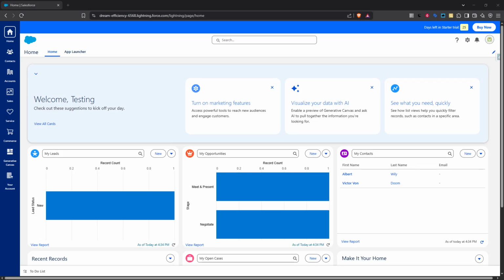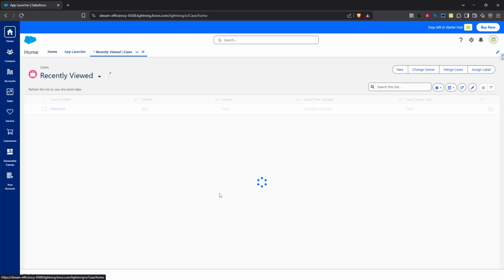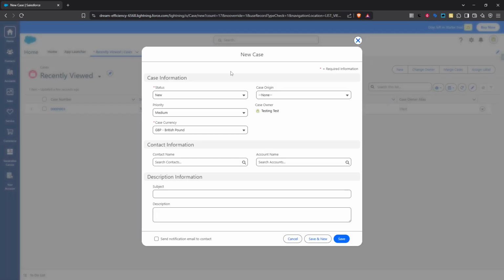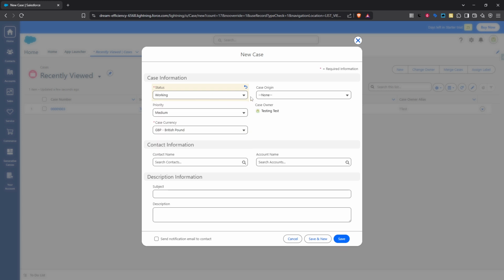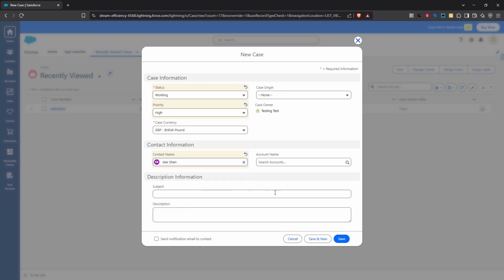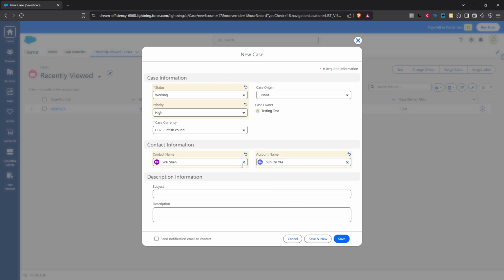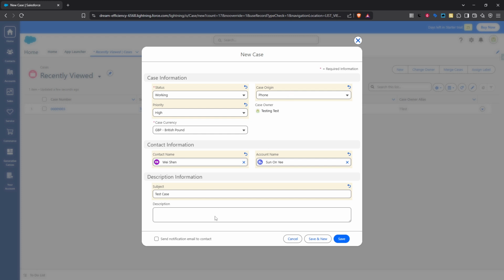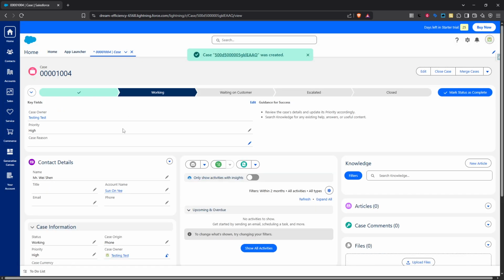How To Create Case in Salesforce [2025 Full Guide]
In today's video we will show you salesforce,cases in salesforce,reports in salesforce,salesforce tutorial,how to create reports in salesforce,salesforce training,salesforce crm,salesforce for beginners,create a report on open cases in salesforce,create case in salesforce,salesforce admin guide,dashboards in salesforce,create a report on cases owned by users in salesforce,create reports in salesforce,create account in salesforce,create contact in salesforce